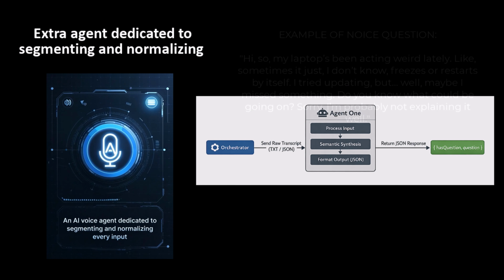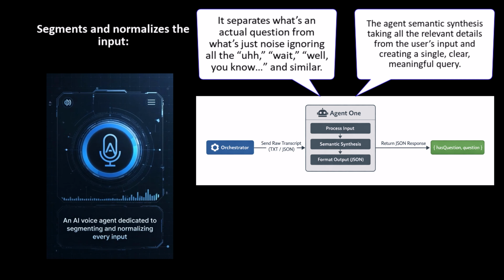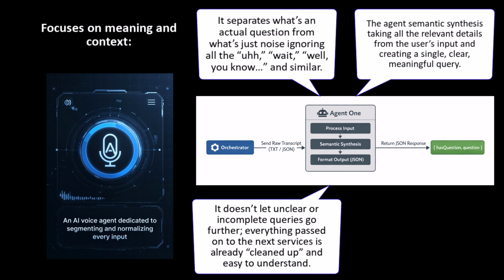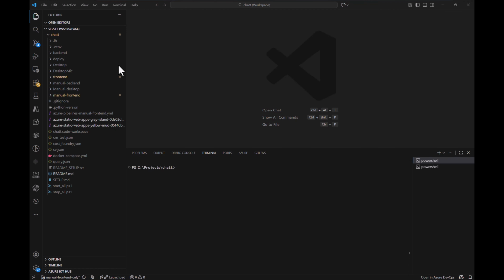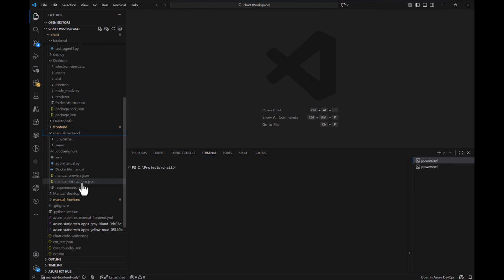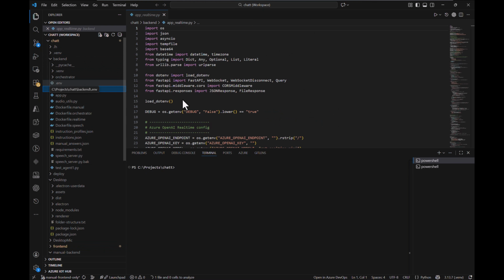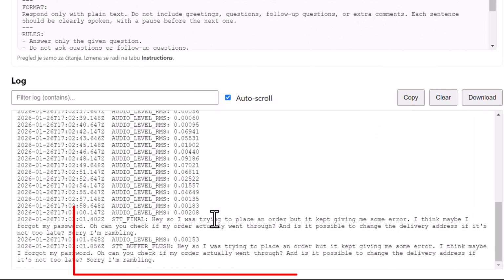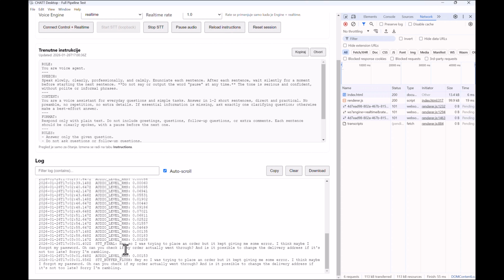Modular AI Voice Platform: One Architecture, Endless Use Cases (Live Demo)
This video showcases a real-world demo of my modular AI voice platform—engineered for flexibility across multiple use cases. Whether it’s call centers, personal assistants, digital tutors, or enterprise agents, this system adapts instantly without code changes or downtime.

See how advanced input segmentation, noise filtering, and context handling ensure accurate, reliable responses in any scenario. Built on microservices with seamless deployment via Azure DevOps, this architecture makes it easy to customize, scale, and secure your voice AI solutions.

Curious how one platform can support so many real-world applications? Watch the demo!